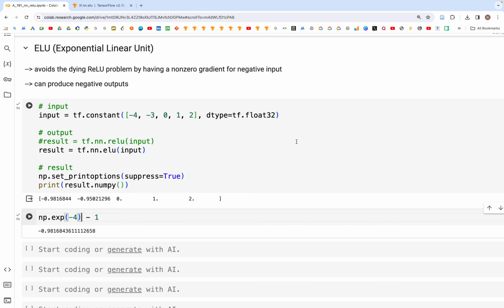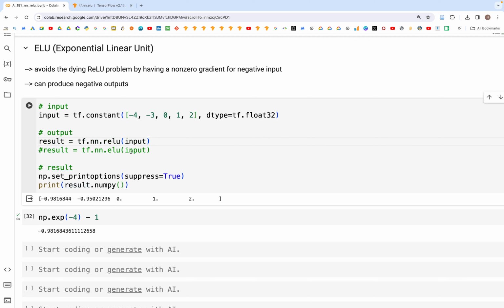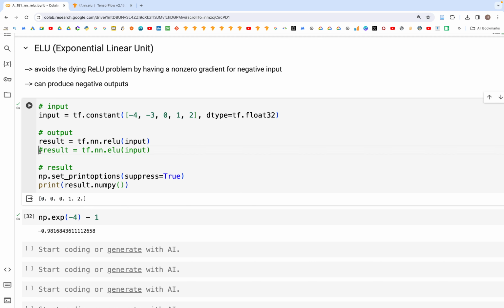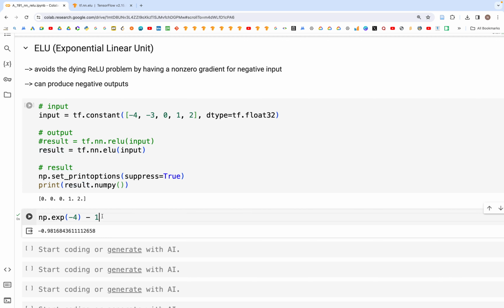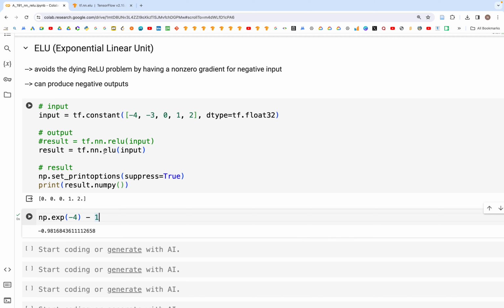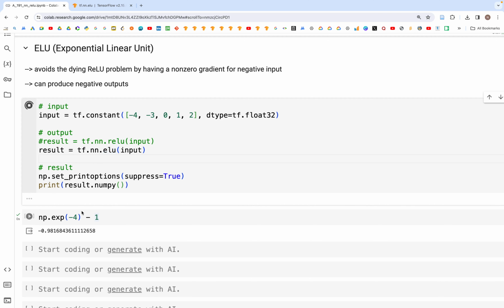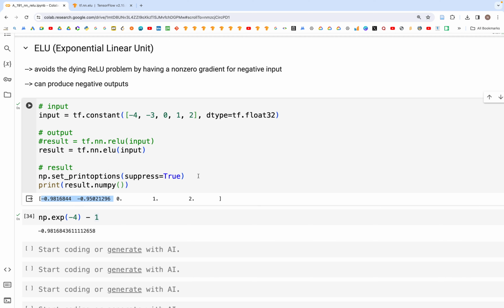116: elu | TensorFlow | Tutorial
The video discusses in TensorFlow: tf.nn.elu()

00:00 - Start
00:25 - tf.nn.elu()
01:12 - Ending notes